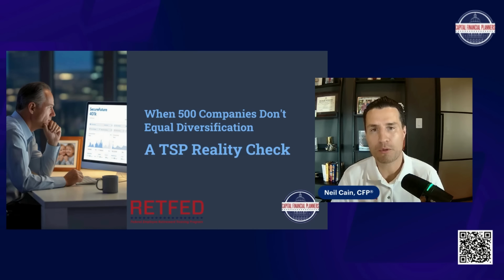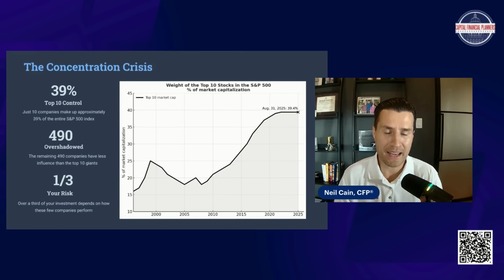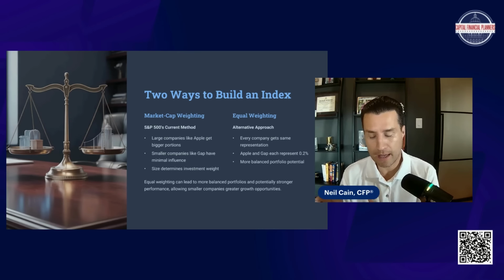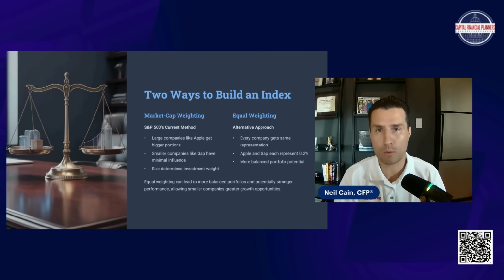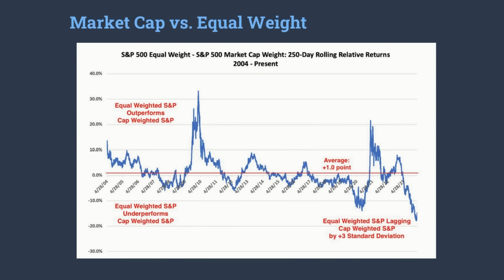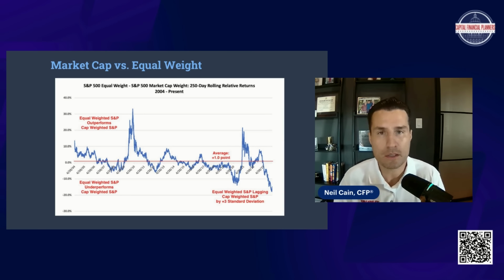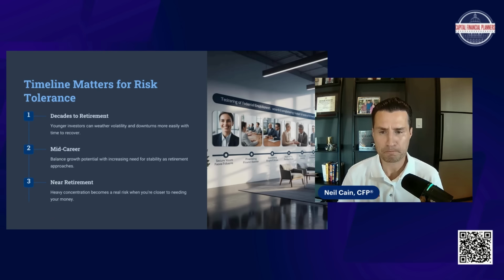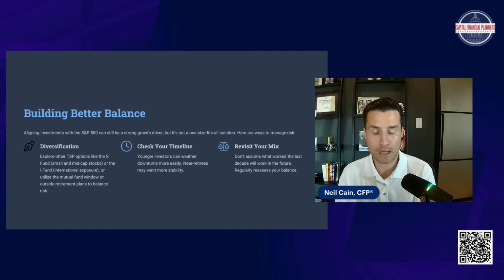The Hidden Risk in the TSP: Dangers in the C Fund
Many federal employees assume the TSP C Fund offers broad diversification because it tracks the S&P 500 — but the truth might surprise you. In this video, we break down why investing in 500 companies doesn’t necessarily mean your portfolio is well-diversified. Learn how the largest tech giants dominate the index, what that means for your retirement risk, and what federal employees can do to build a more balanced investment strategy inside their TSP.